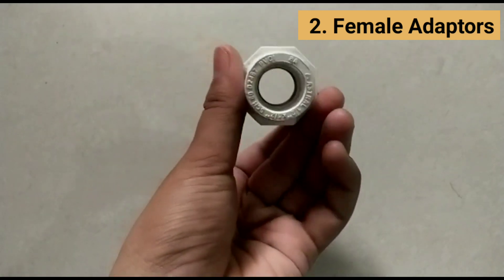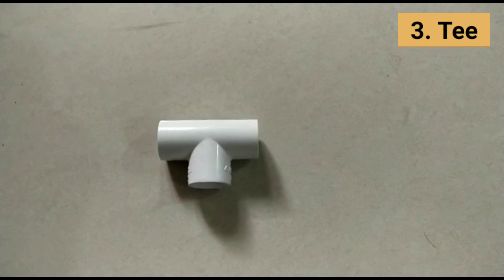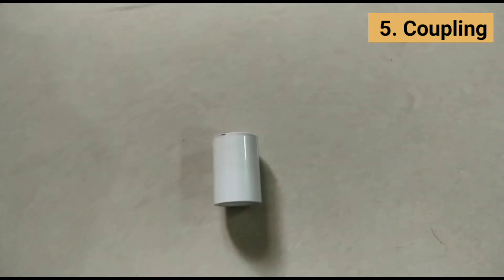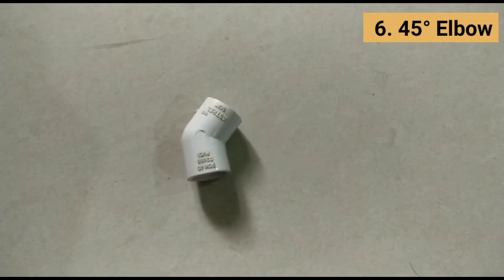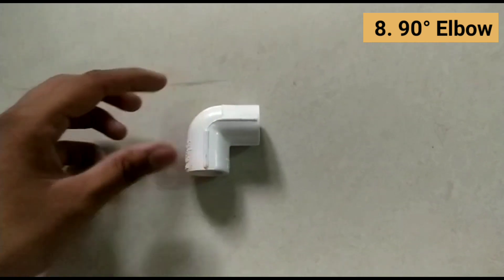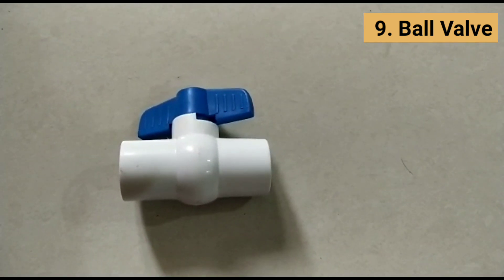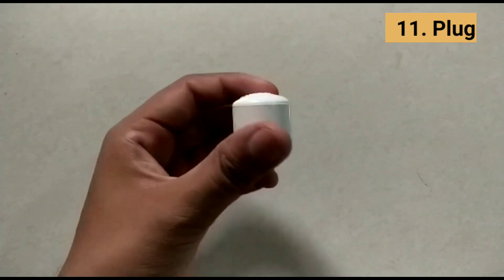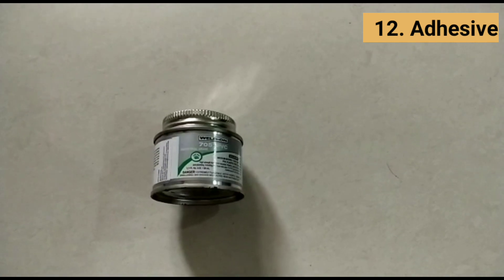Pipe Fittings | PVC Pipe Fitting Name With Their Uses | Types of Pipe Fittings | Plumbing Fittings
Different types of Pile Fitting, PVC Pipe Fitting Name With Their Uses, Types of Pipe Fitting Image and uses. Different Types of Plumbing Fittings

2) How to Draw House Plan Step by Step Method (450k views)